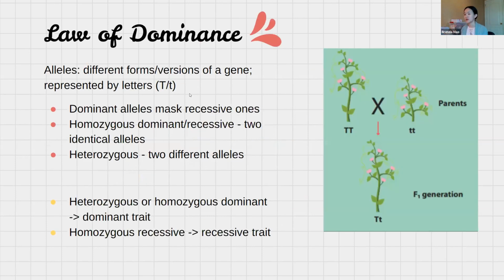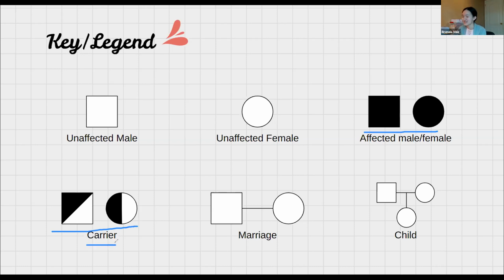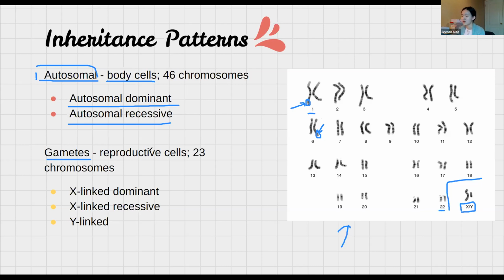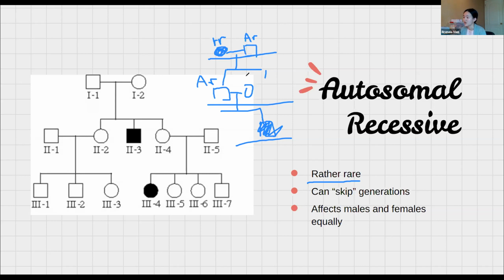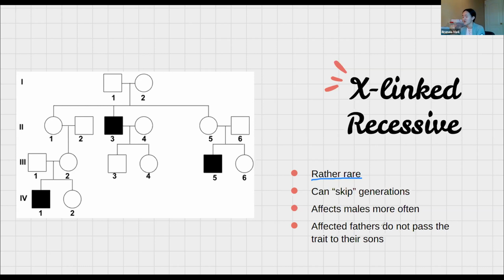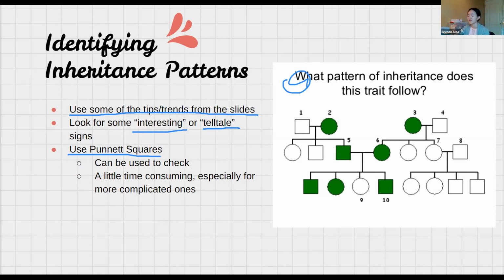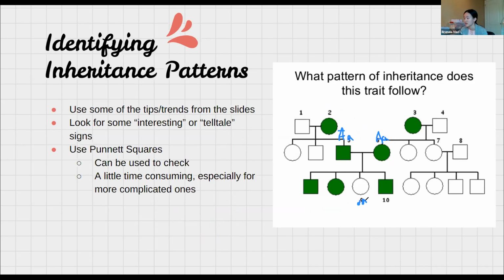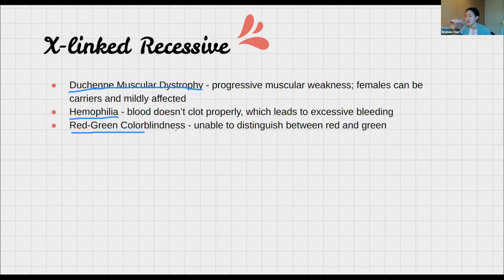07-08-2021 week 3 Genetics class recording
This is the class recording of 2021 Kid Teach Kid Rising Star Summer Program week 3 Genetics class.